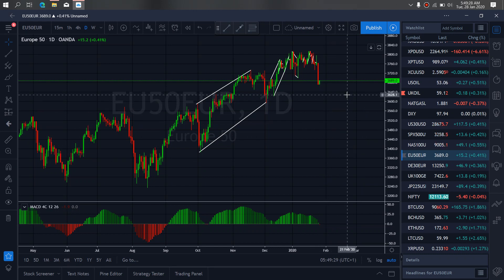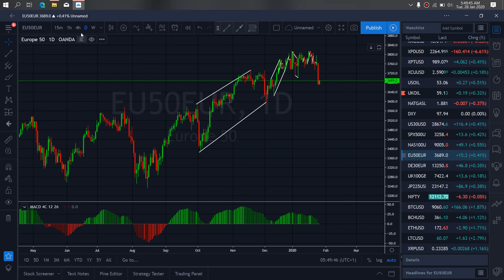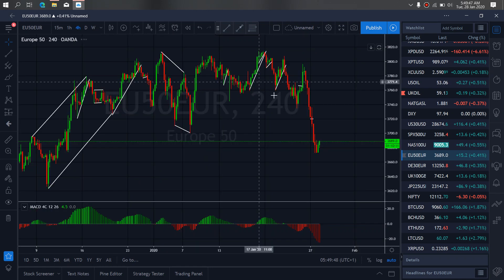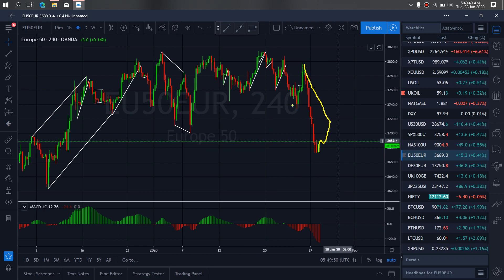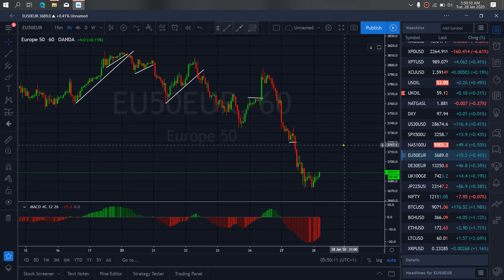EUROPE 50 INDEX MARKET TRADE SETUPS & SIGNALS For 28th Jan 2020